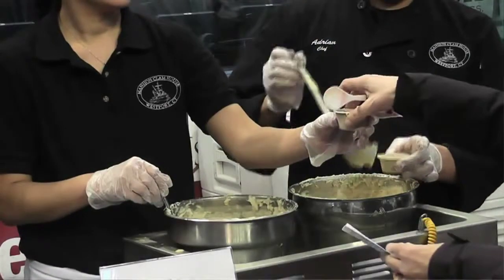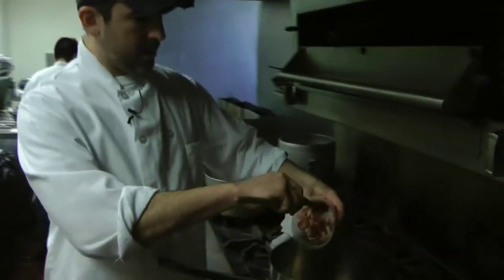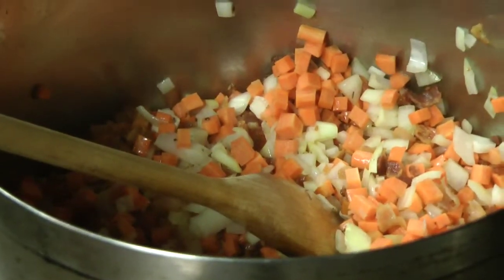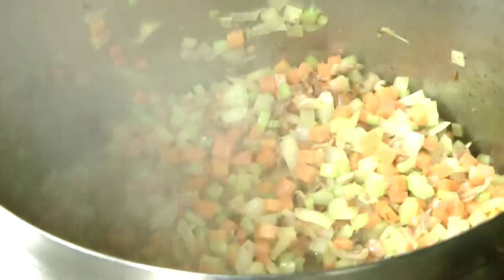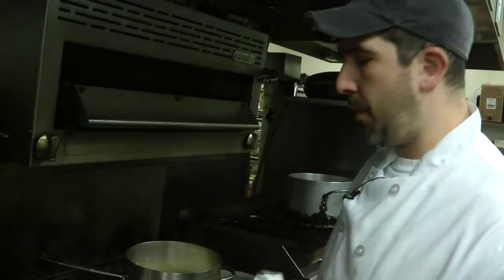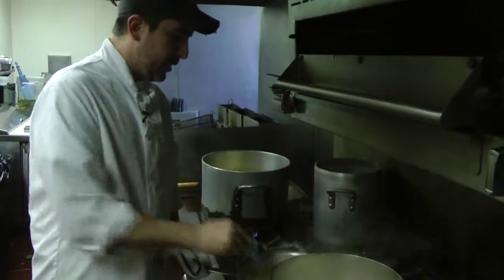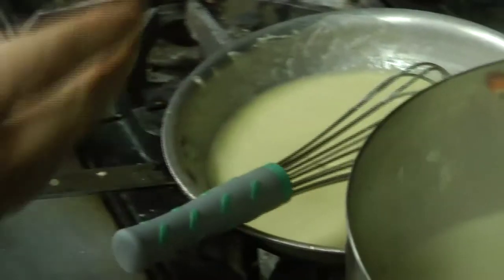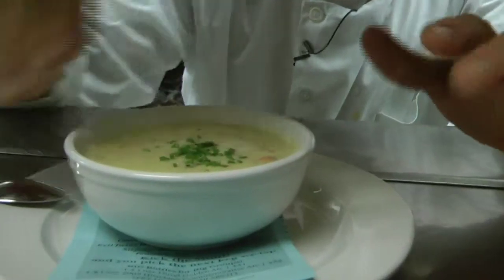It's Recipes: The Ginger Man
Chef Carl of The Ginger Man in Norwalk, CT shares the recipe for Ginger Man's sweet potato clam chowder, first place winner at Chowdafest 2013 in Bridgeport. To create the award winning chowder at home you will need:
oil
1 qt heavy cream
1 large sweet potato
2 small onions
5 stalks celery
3 carrots
1/4 pound of applewood smoked bacon
1 tablespoon chopped parsley
1 tablespoon chopped thyme
1/4 pound butter
1 1/2 - 2 cups all purpose flour
clam juice
chopped fresh clams

Produced By: Mike Peal